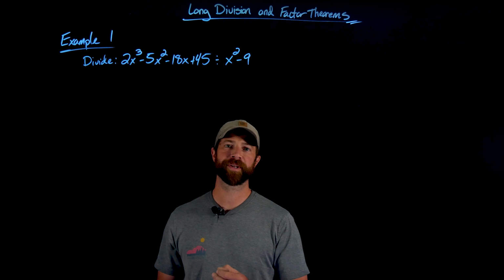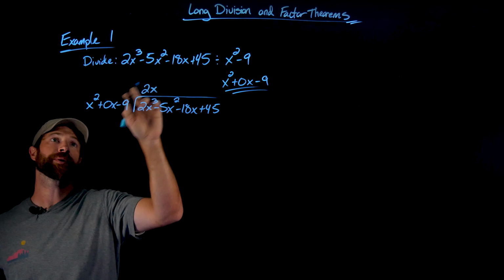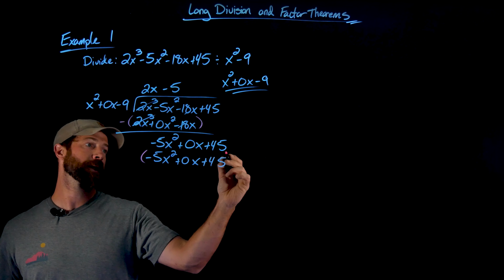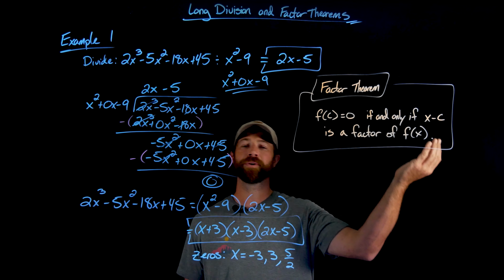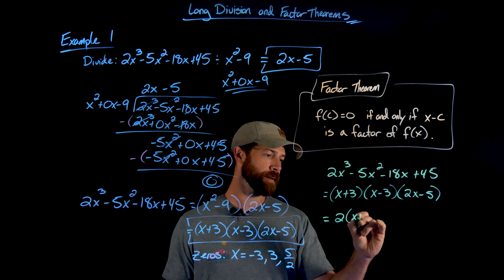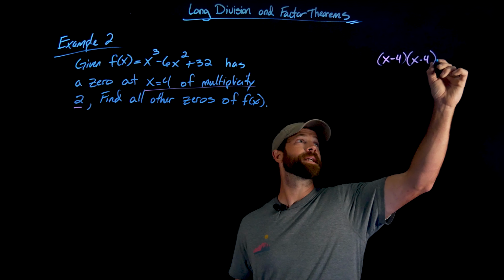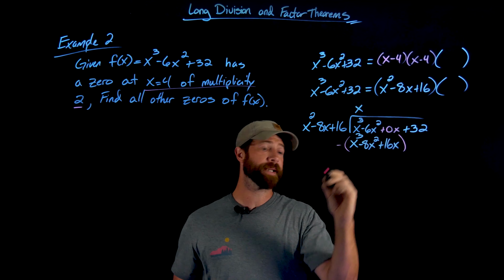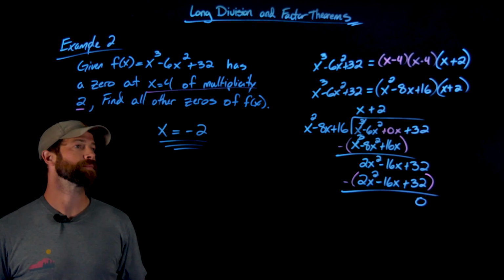The Factor Theorem and Examples